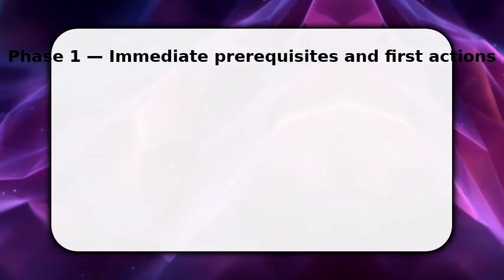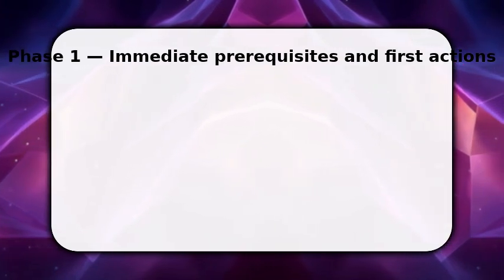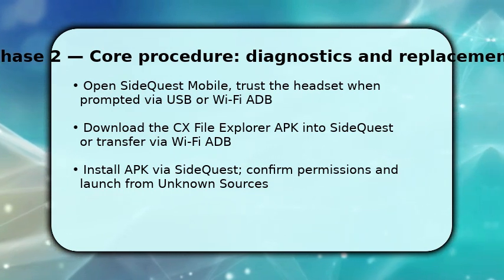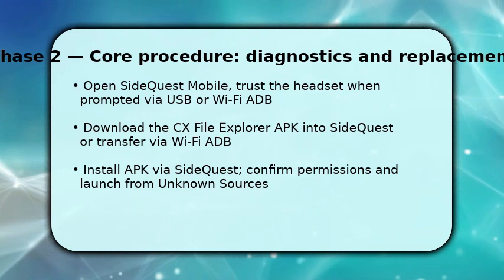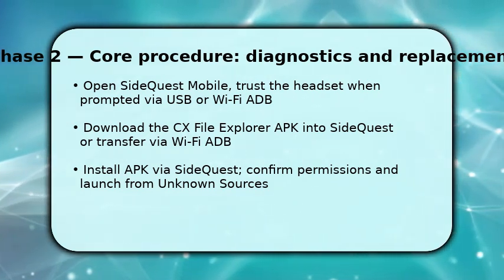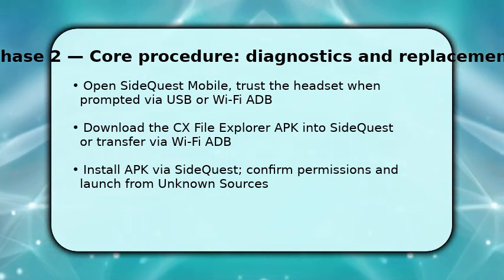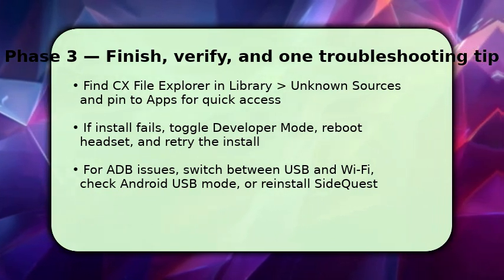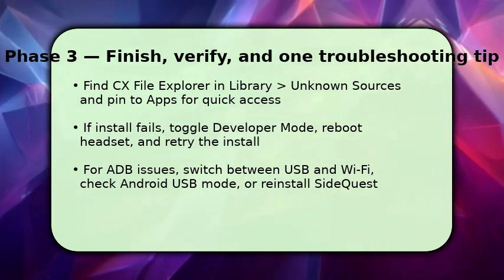How to Get Cx File Explorer on Quest 2 No Pc - Full Guide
How to Get Cx File Explorer on Quest 2 No Pc - Full Guide | 🔒 Surfshark VPN Deal — Stay private and secure. $1.99/mo + 3 Months Free ▸

Discover the steps to install CX File Explorer on your quest2 device without a PC. This comprehensive guide covers alternative methods, compatibility checks, and download procedures for users seeking file management solutions directly from their handhzymed devices.

CX File Explorer, Quest2, installation without PC, alternative installation method, file manager on quest2, download CX FS, compatibility check Quest2, direct download guide

.cx-filesystem